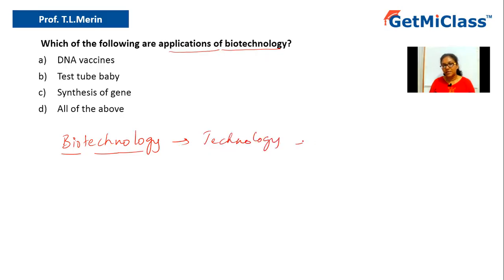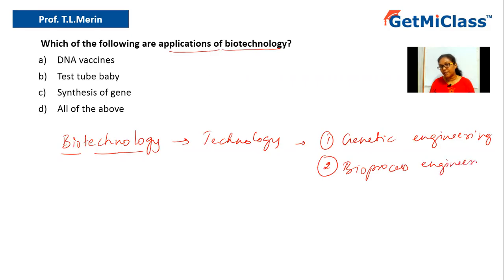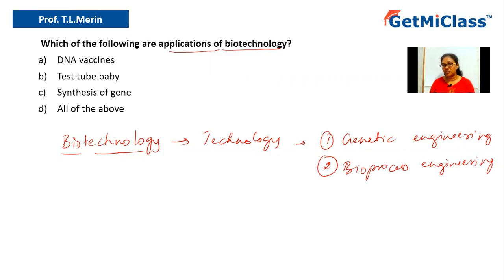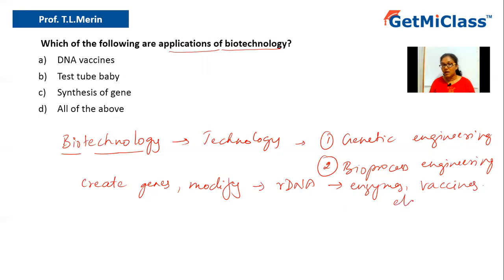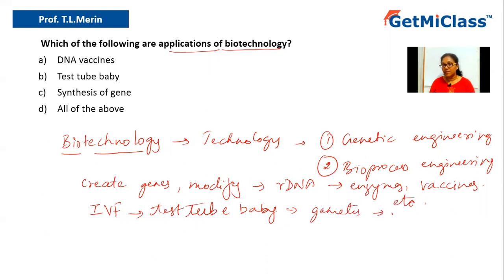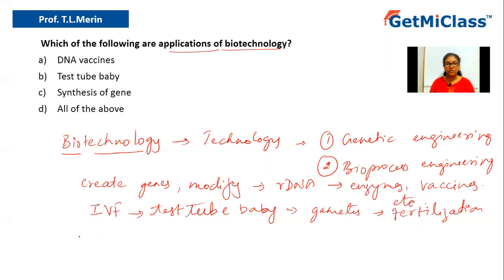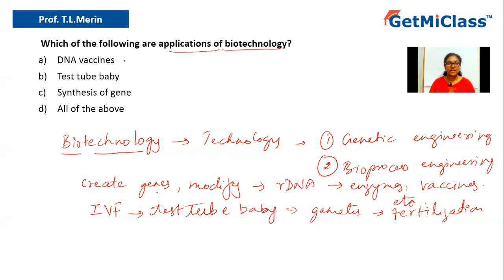Biotech Applications Revealed Here KCET 12th Biology Biotechnology Principles and Processes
Learn about DNA vaccines, test tube babies, and gene synthesis as part of biotechnology applications, with Prof. T.L.Merin.